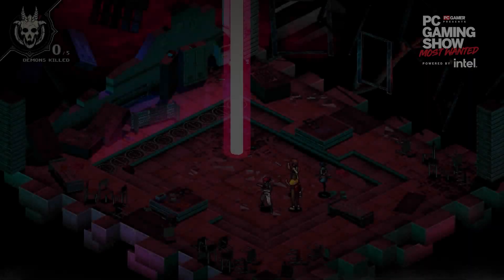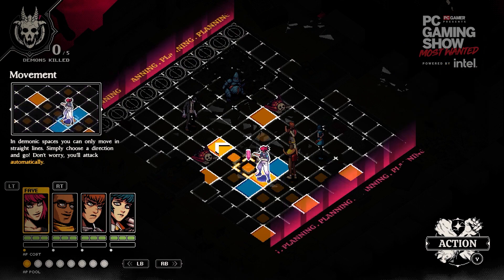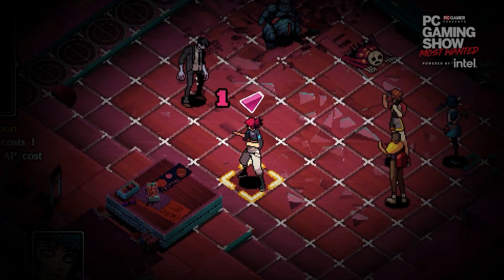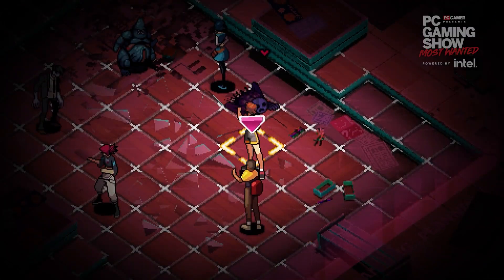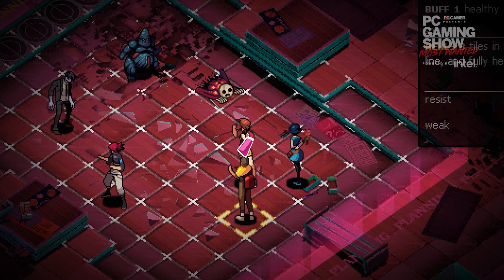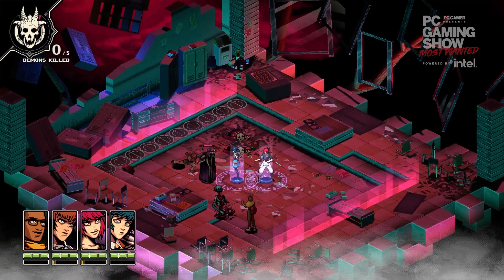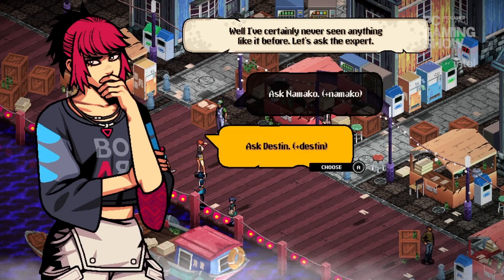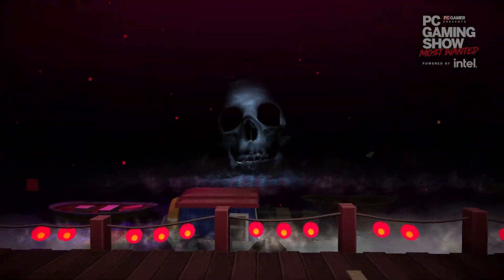Demonschool - Battle System Trailer ( PC Gaming Show : Most Wanted 2023 )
Dispatch your enemies from the real world and demon world in Demonschool, a turn-based tactical RPG. Join Faye and her companions as they try to figure out university life and the friendships that come with it.

The PC Gaming Show: Most Wanted is an event highlighting the 25 most exciting games in development on PC. A group of 70 expert panellists including critics, industry luminaries, and content creators dubbed The Council, scored a wide range of games which when all considered determined the 25 selected.

Também estou lá no Instagram com vídeos curtos e fotos legais!

Curte lá no Facebook pra não perder nenhuma novidade!

Desde já, meu muito obrigado!